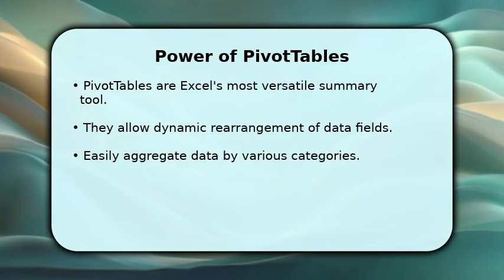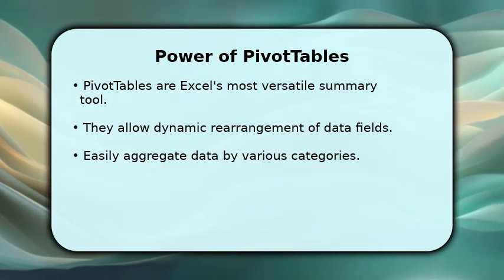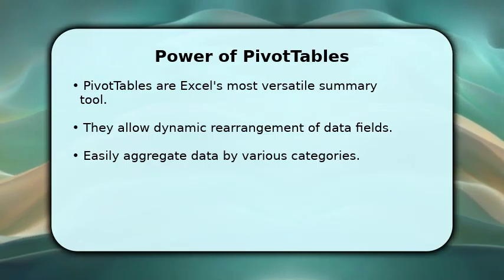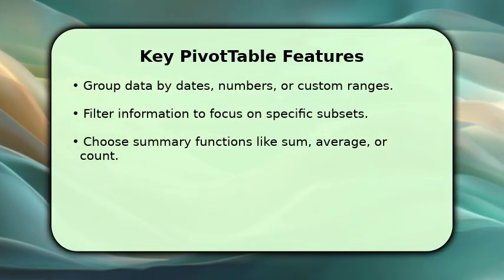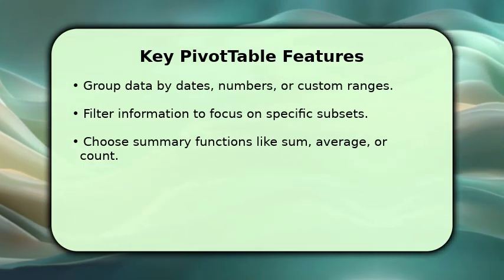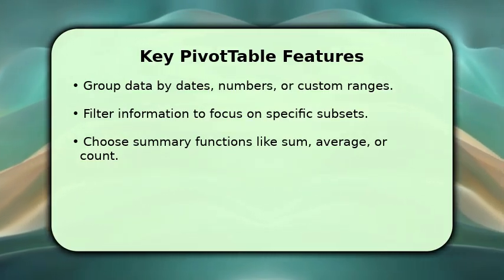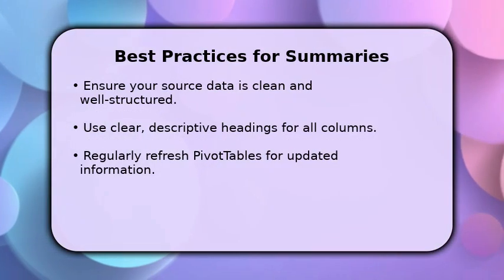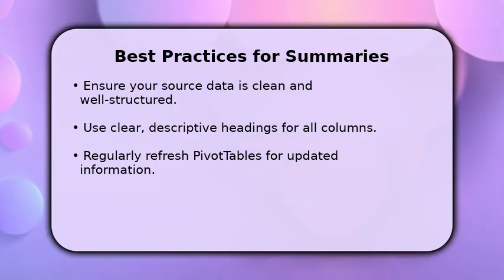How to Make Data Summary in Excel (Updated 2025)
▸ (x) Learn how to create a data summary in Excel, including using formulas and functions like SUMIFS, AVERAGEIF, and COUNTIF. This tutorial is updated for the latest Excel version in 2025.

Excel data summary, how to make data summary excel, excel formula for sum, average if function excel, count if function excel, excel data analysis, excel formulas and functions, data summarization excel, excel tutorial 2025